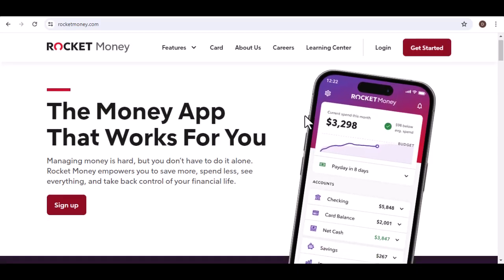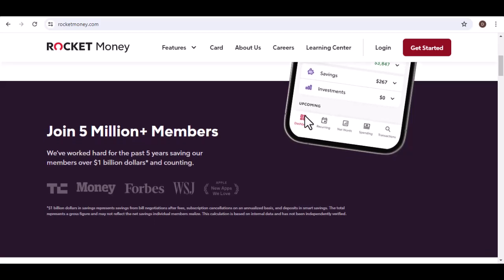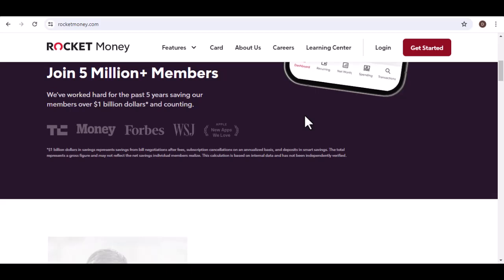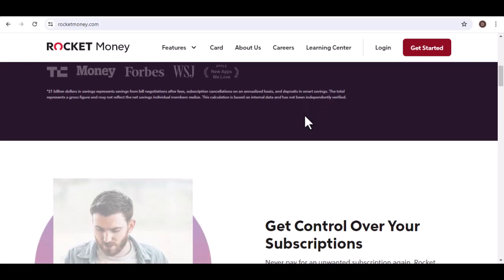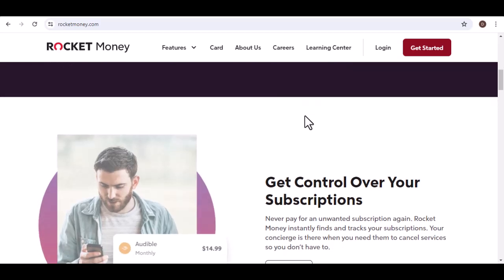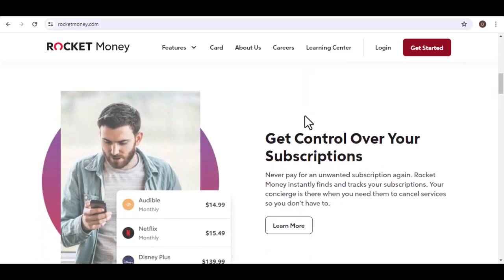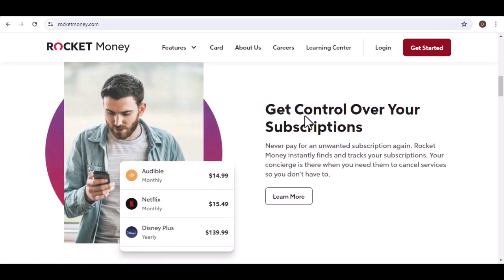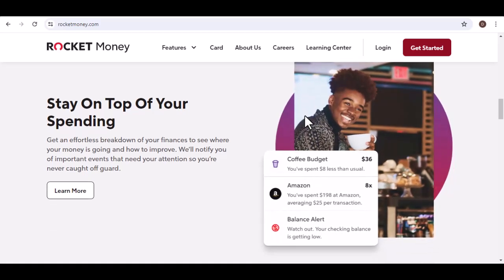Rocket Money mobile notifications—configuring them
In this video we talk about Rocket Money mobile notifications—configuring them